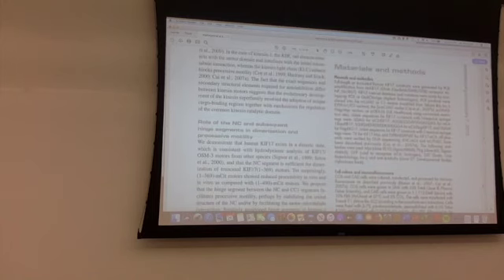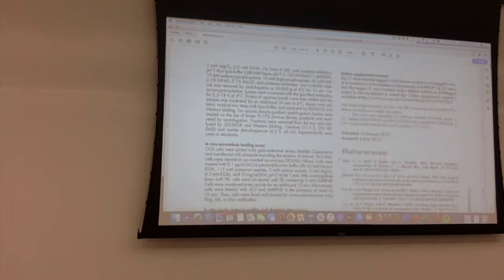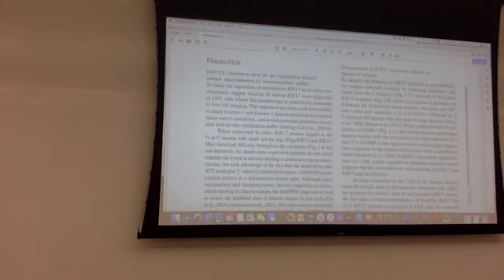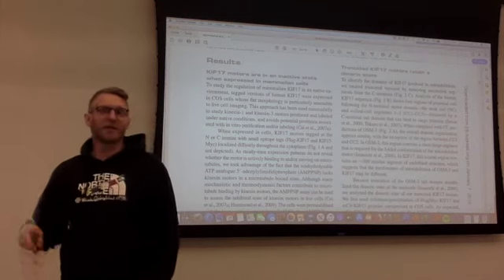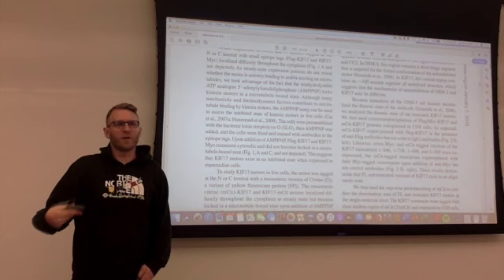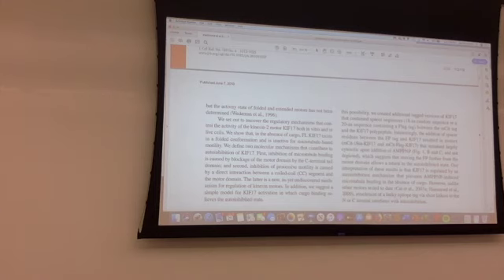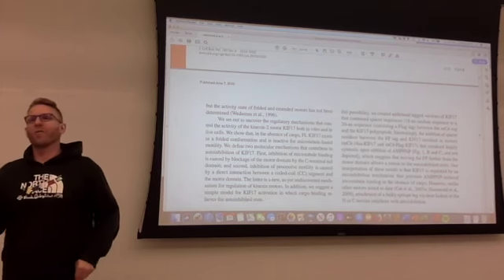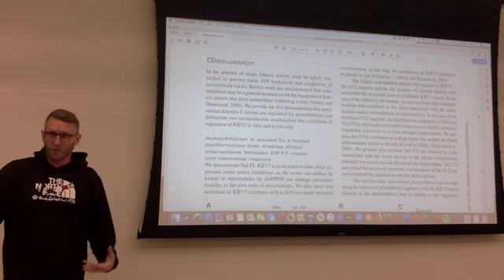Writing scientific papers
Writing guide for Rollins Biology - based on the Rollins Biology Writing Style Guide